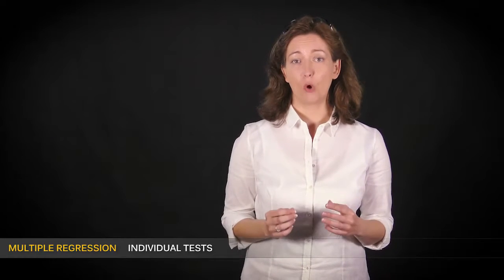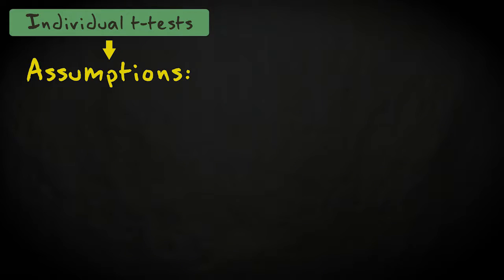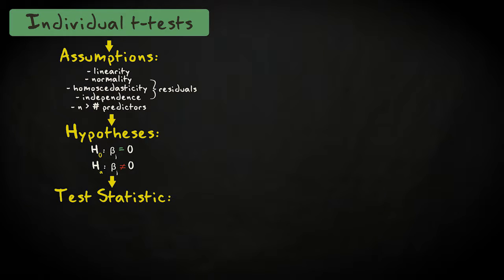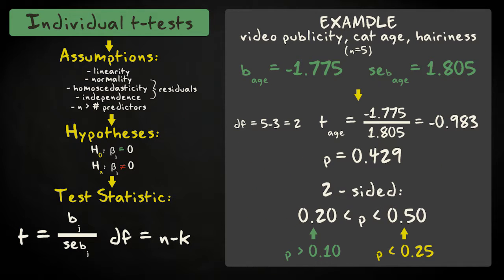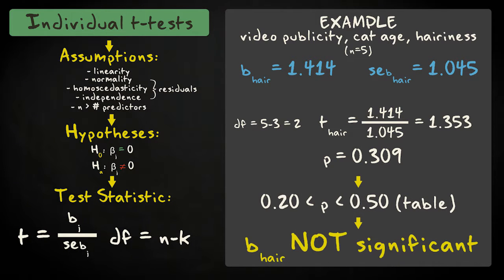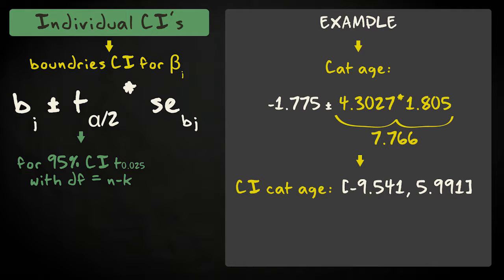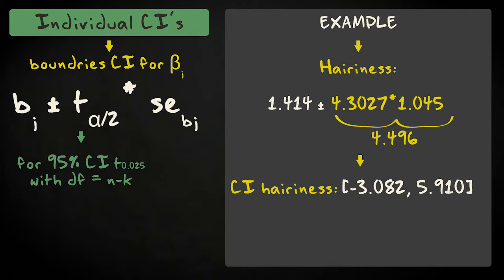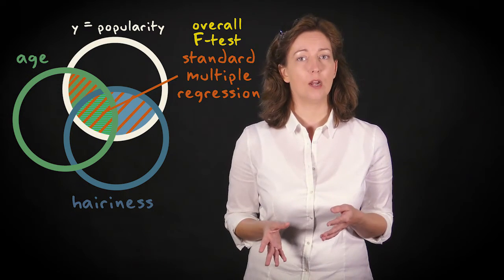4.4 Individual T-tests | Inferential Statistics | Multiple regression | UvA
In this video you learn how to perform individual T-tests to see for each predictor separately whether it's significantly related to the response variable, while controlling for the other predictors.